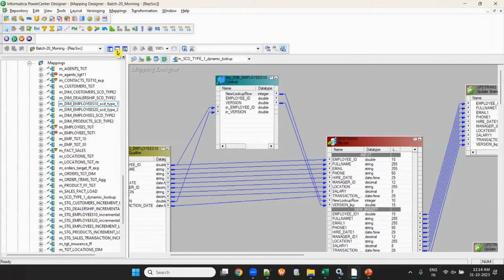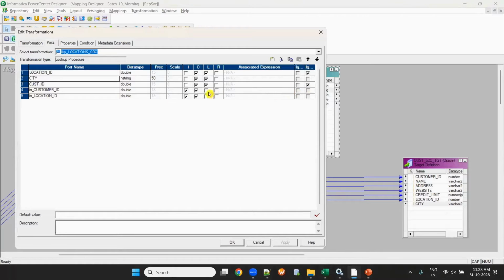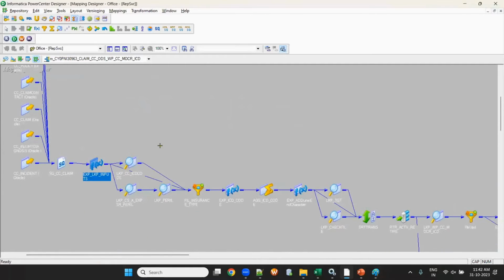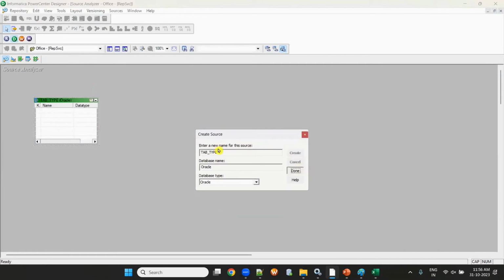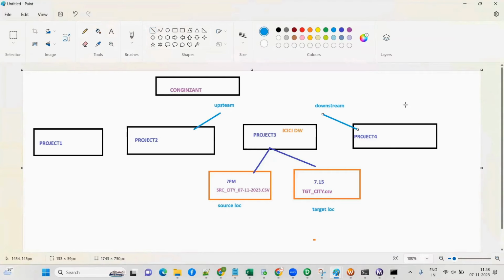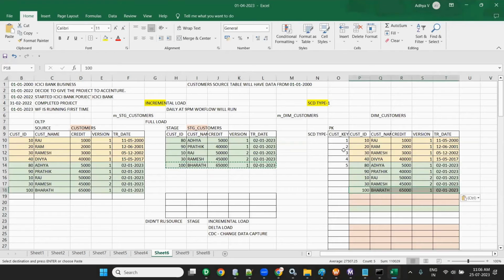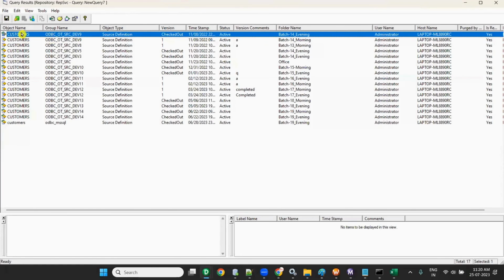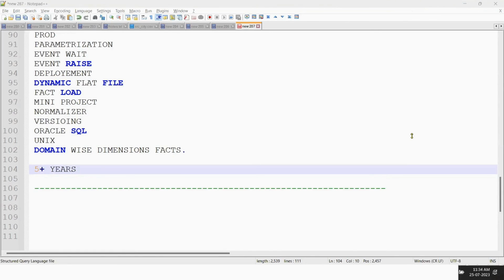Un Connected Lookup Realtime Examples In Informatica PowerCenter By Raj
1.Un Connected Lookup In Informatica Powercenter Realtime Example By Raj Informatica
2.When to use connected lookup ?
3.When to use Un-connected lookup - Which scenario you will use Un-Connected Lookup.
4.Realtime Example with the mapping Document for Un-Connected lookup

*3.How to load Alternative records to 2 targets in Informatica Powercenter , Load Even and Odd Records:*